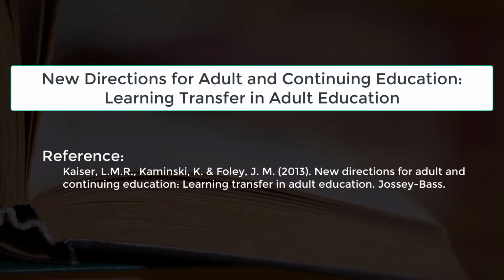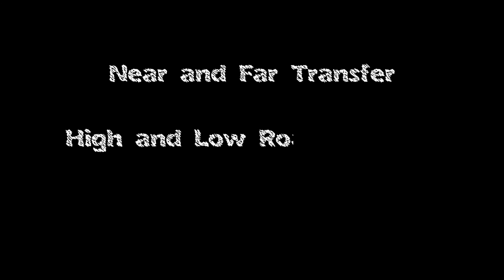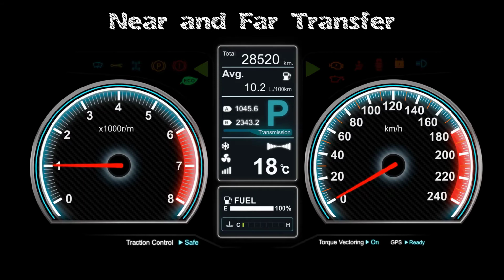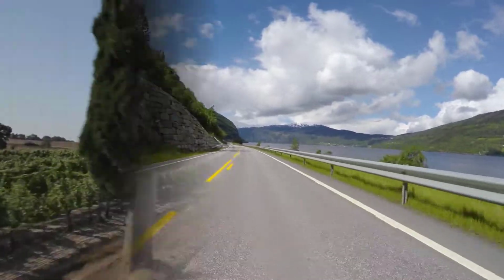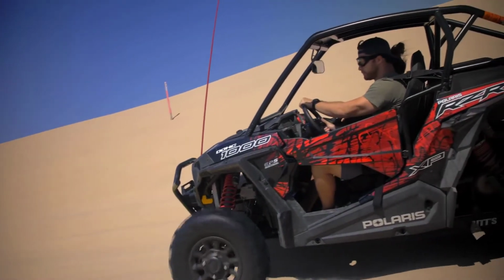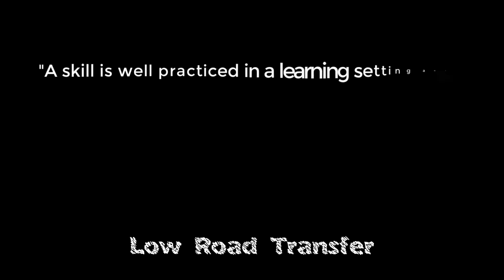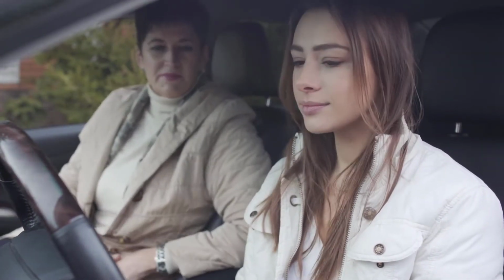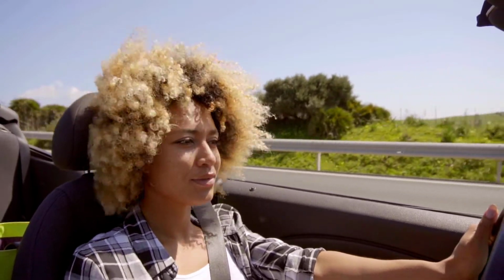Training Expectations and Learning Transfer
This video was created to explain why sometimes one training session just wont cut it and the different factors that go into adult learning (or prevent it).